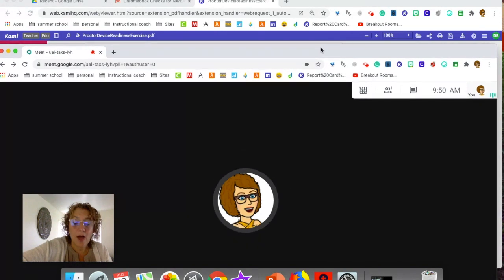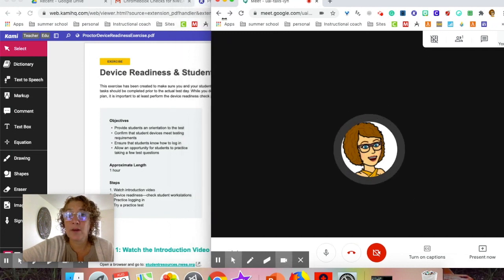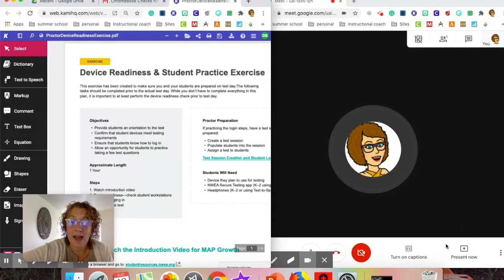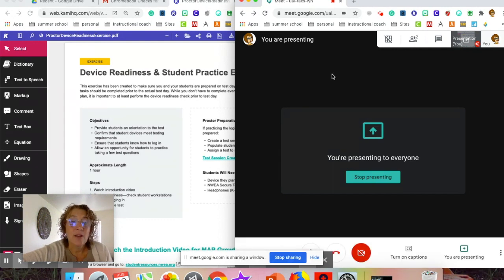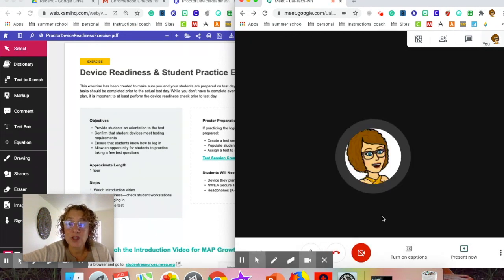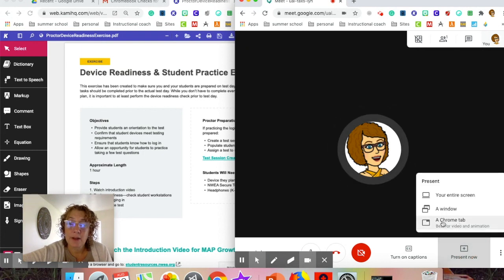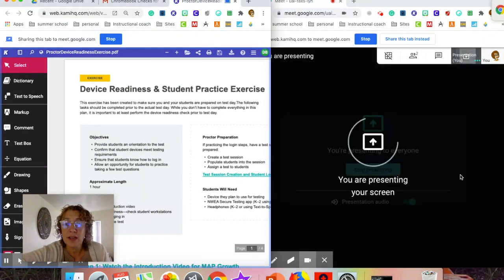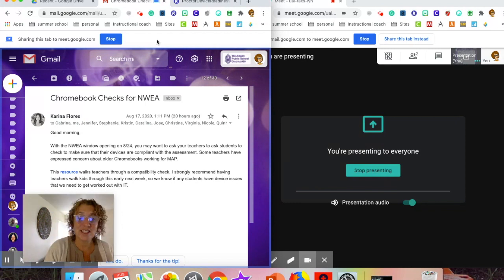Google Meet and Present now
This video is about how to use present now on Google meet to make the most of your virtual classroom.